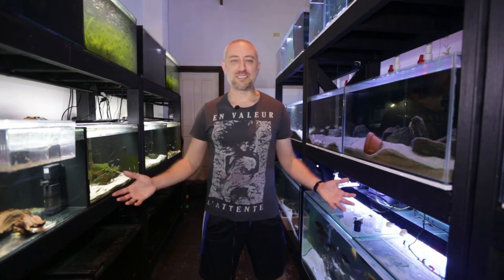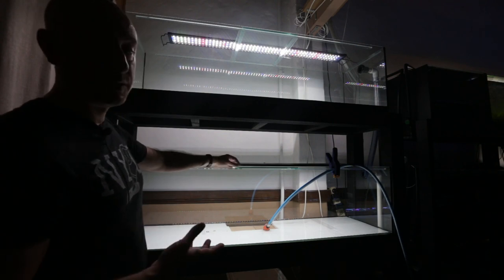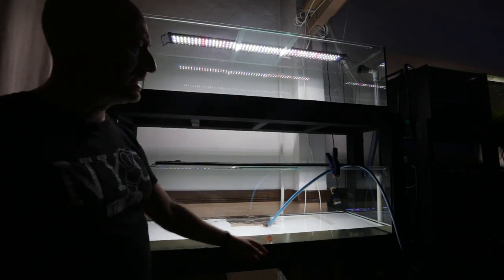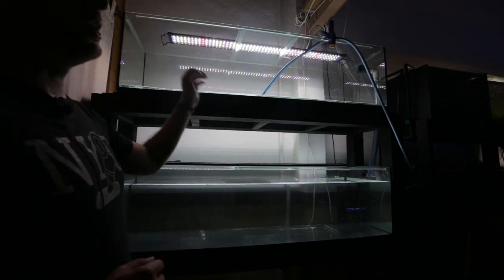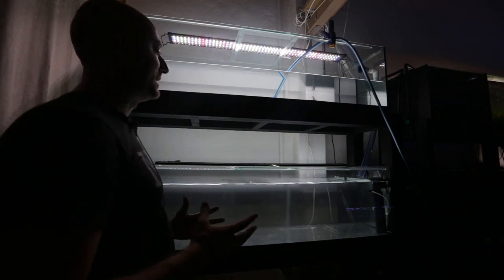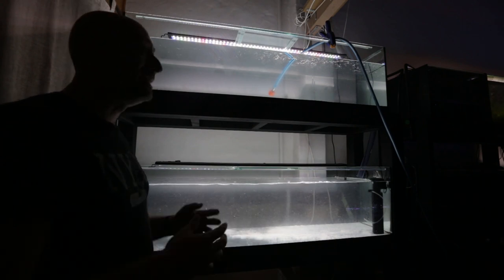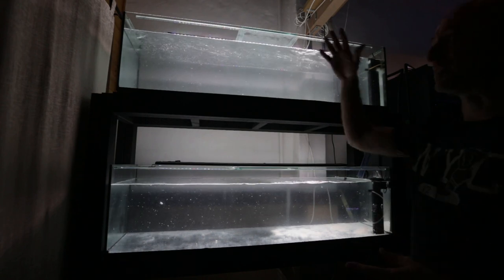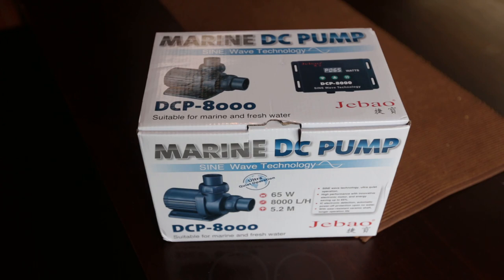Installing 5 foot aquariums to an existing sump system and Jebao DCP 8000 review Part 1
We look at the new return pump I am going to use. the Jebao DCP 8000. Also filling the new 5 footer fish tanks and treating the water, getting them ready connecting to the existing sump system!

0:00 Intro
0:33 Ready to fill, what is the plan?
1:38 Filling begins!
3:18 Filling top aquarium, stop a hose without turning the tap off, why clamps are important?
4:32 Treating water for Tanganyikan Cichlids
7:31 Explaining the plumbing design
8:40 Jebao DCP-8000 pump
10:42 What's inside the box?
14:17 25mm vinyl tubing, how to measure the length I need?
15:18 Comparing the DCP 8000 to the DCP 15000
17:00 Ready to run the pump for the first time!